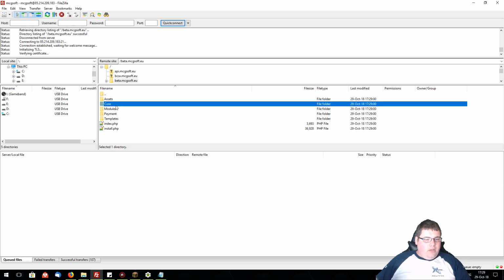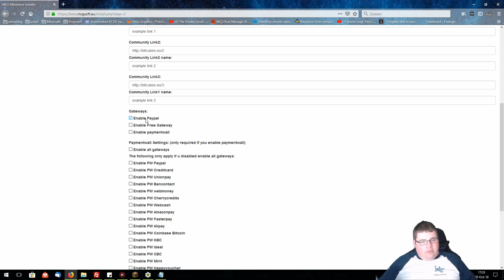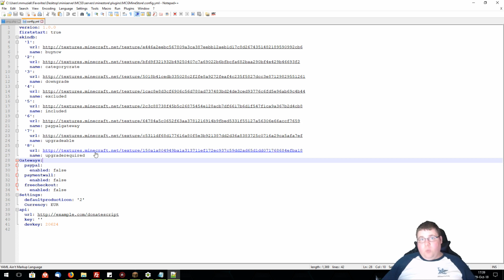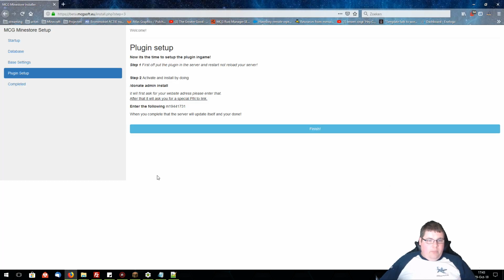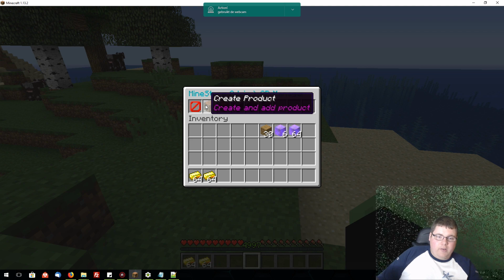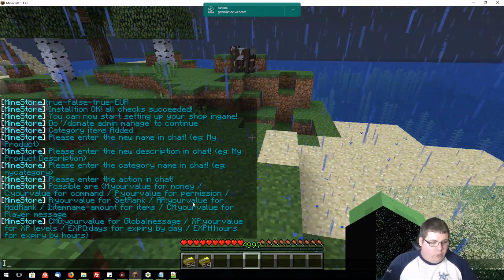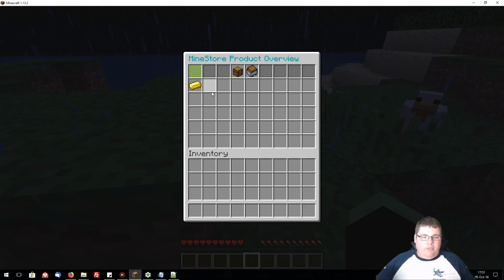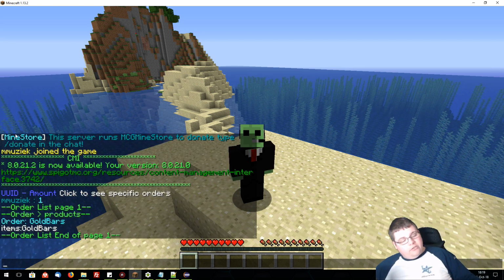Minestore Beta Trailer tutorial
A awesome plugin replacing all those big monthly subscriptions and external hosted donation stores for minecraft.
host it yourself get all the same features and some unique ones.
without any limit.
1 pack no subscriptions always valid and updated!